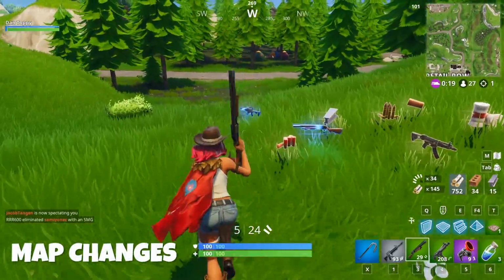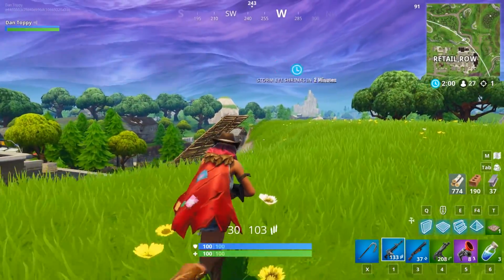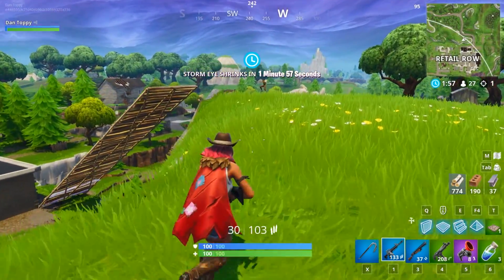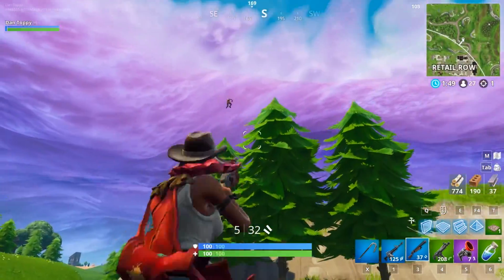TOP 5 SEASON 6 UPDATES YOU NEED TO KNOW ABOUT - Fortnite Battle Royale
Today I tell you about the Top 5 Season 6 Updates You Need To Know About in Fortnite Battle Royale including Vaulted Weapons and equipment like the Remote Explosives (C4) and Bounce Pads, Map changes such as the Wailing Woods Bunker, weapon balancing and nerfs to the Double Barrel Shotgun and Grappler as well as even more audio changes and fixes. Let me know what you think of the Fortnite Season 6 update in the comments below

-Song-
Dizzy by Joakim Karud